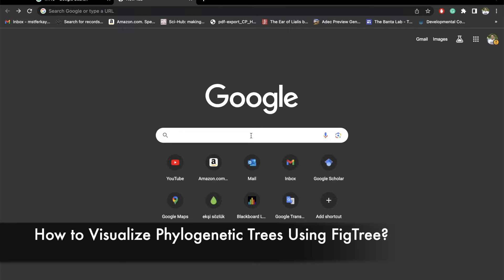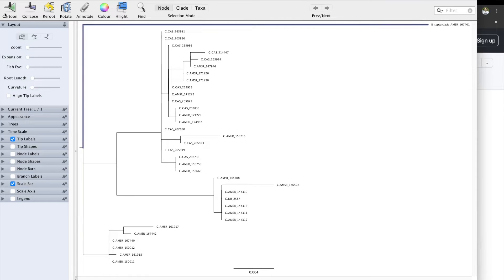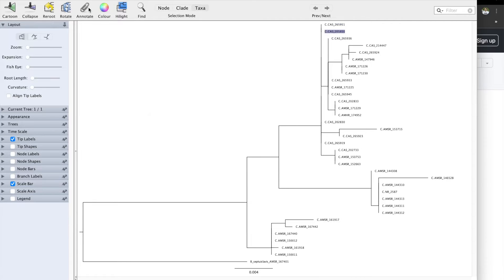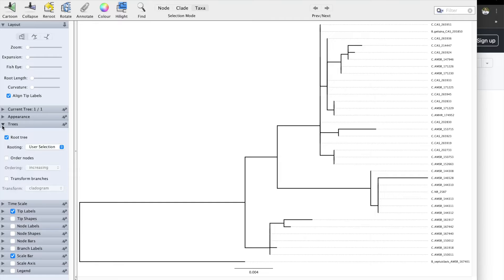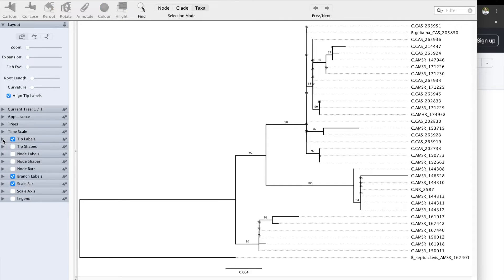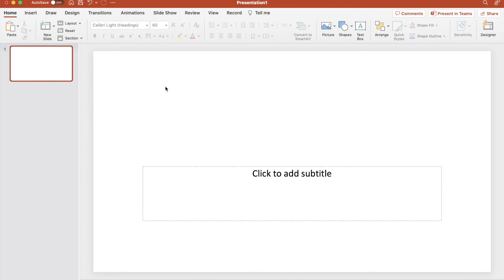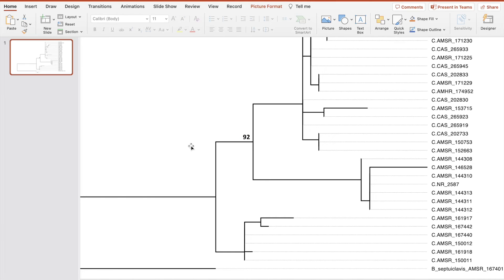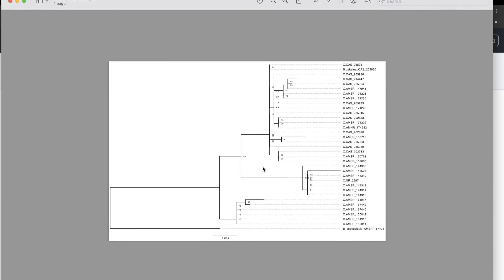FigTree Tutorial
In this video, I showed you how to visualize phylogenetic trees created with IQTree software. For IQTree Tutorial, please watch this tutorial